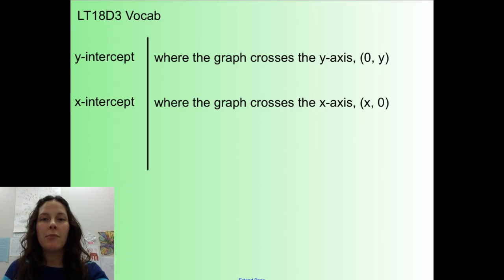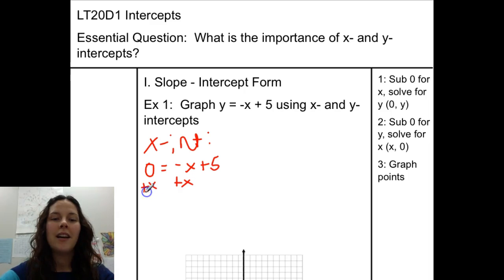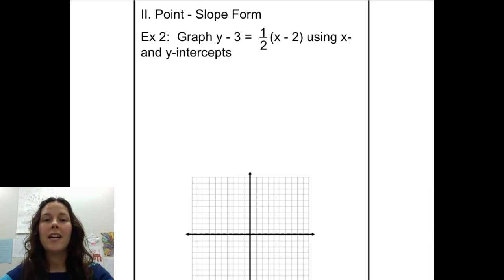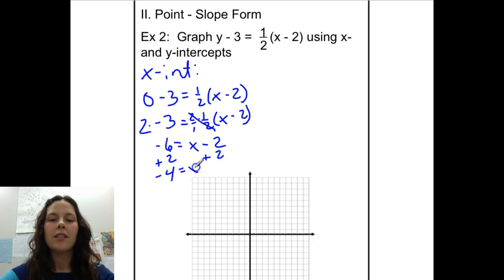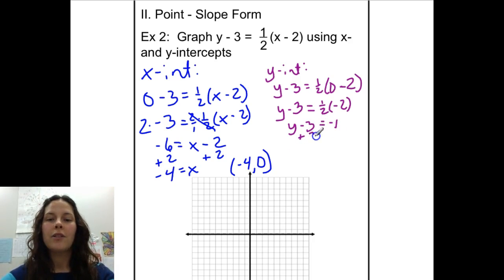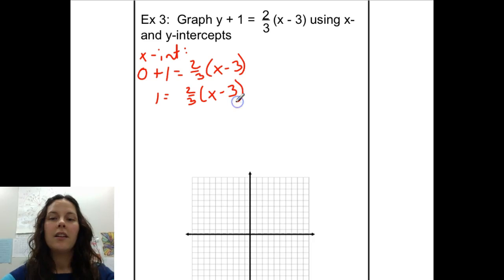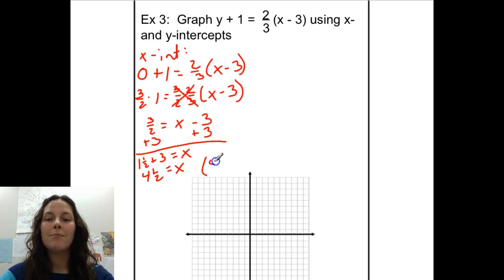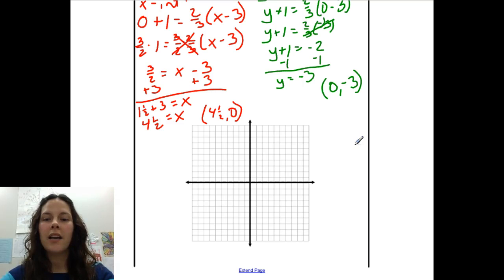LT20D1 VIDEO 1 Intercepts